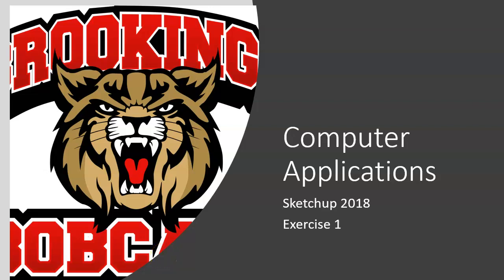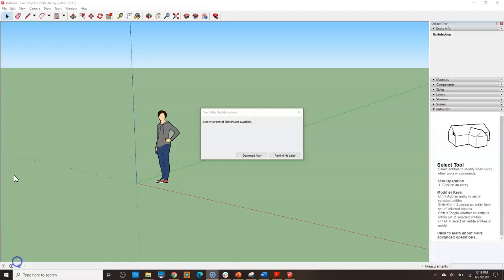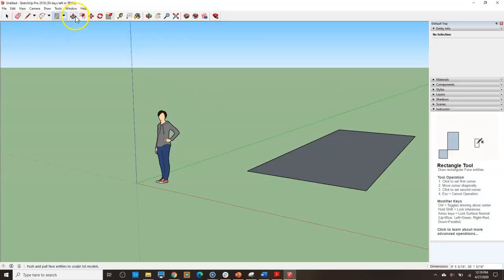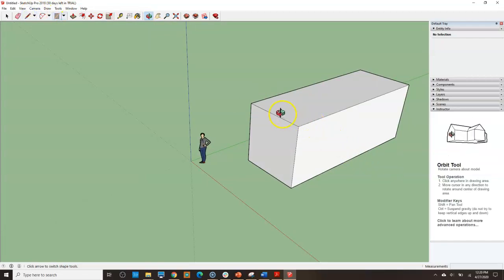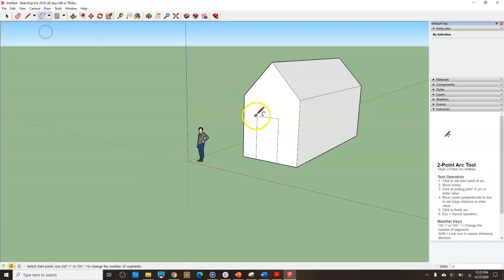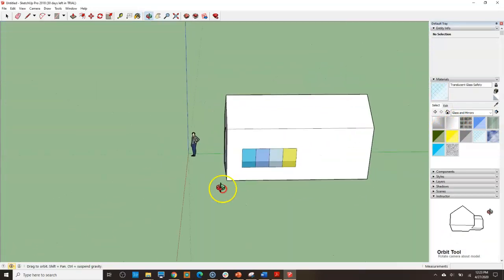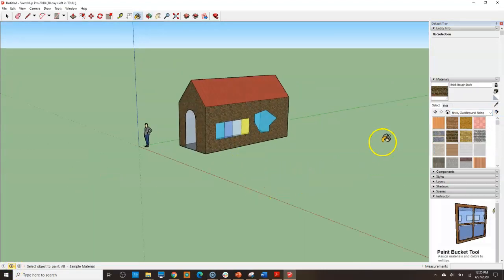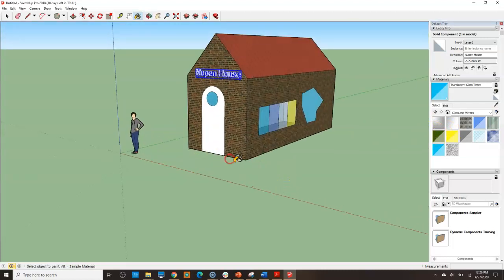BHS Sketchup Exercise 1